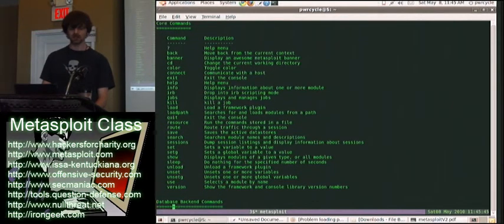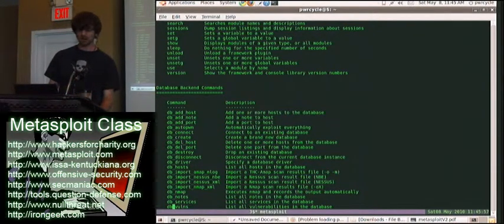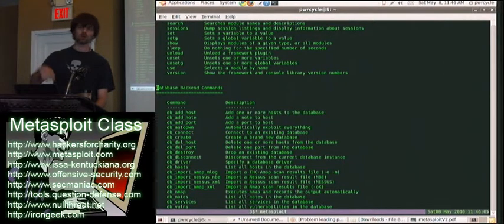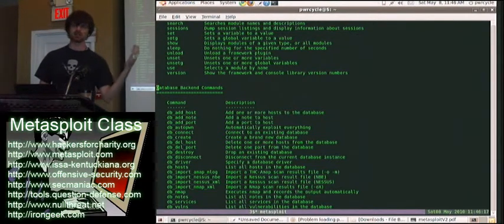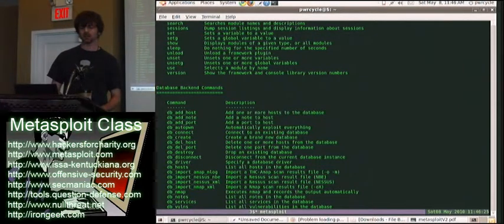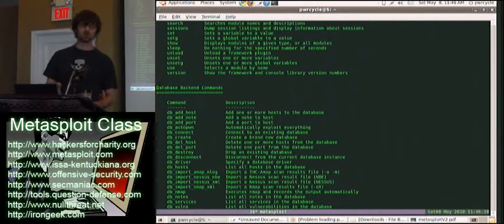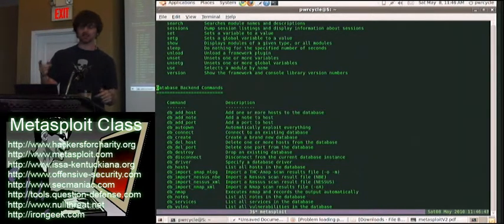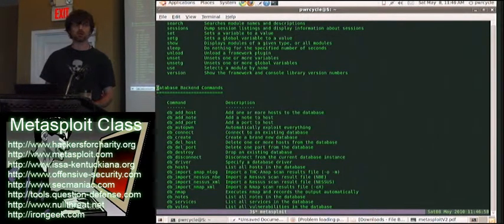Metasploit Class Videos: 2 Metasploit Scanning and Pivoting 6/6